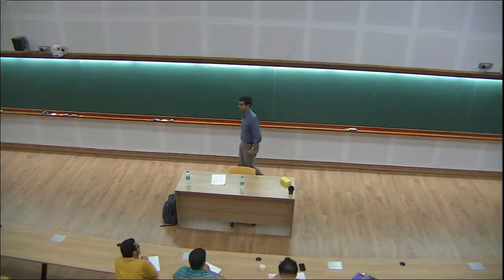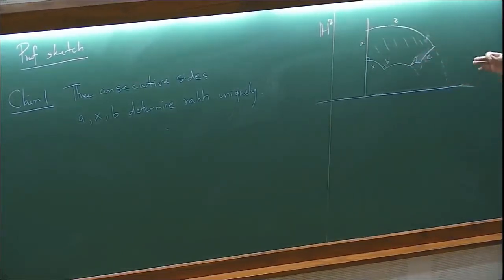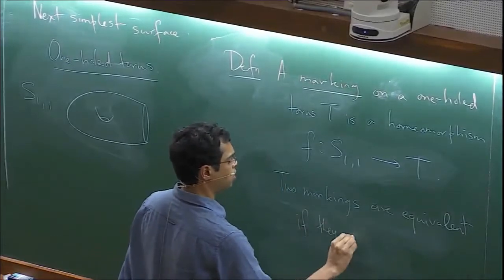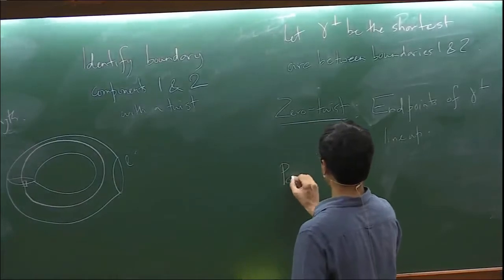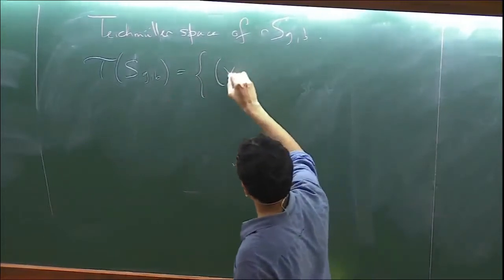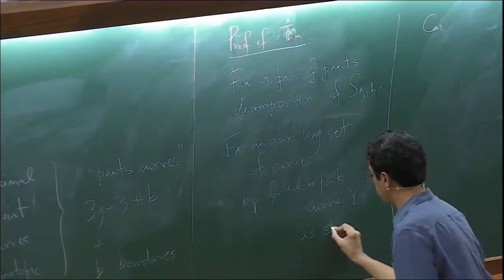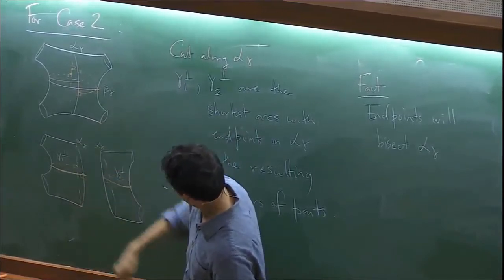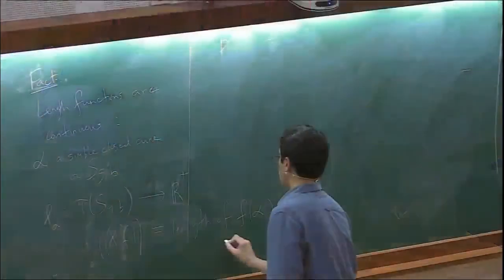Hyperbolic surfaces and their Teichmüller spaces (Lecture - 01) by Subhojoy Gupta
0:00:00 Geometry, Groups and Dynamics (GGD) - 2017
0:00:08 Hyperbolic surfaces and their Teichmuller spaces (Lecture - 01)
0:00:21 Compact oriented smooth
0:00:57 Example
0:01:26 Fact
0:02:56 Today
0:04:07 Lecture 2
0:04:30 Lecture 3
0:05:28 Pair of parts
0:08:19 Lemma
0:08:52 Sketch of proof - Claim 1
0:12:02 Claim 2
0:14:42 Corollary
0:18:06 Teichmuller space of P
0:19:09 Next simplest surface - One-hold torus
0:19:40 Definition
0:20:55 Example
0:24:25 Fact
0:26:41 How to build a marked hyperbolic on T?
0:30:07 Zero-twist
0:30:34 Positive twist
0:31:28 Negative twist
0:33:18 Marking
0:42:56 Theorem
0:43:38 Pair of pants decomposition
0:50:12 Proof of theorem
0:55:06 Twist parameters
1:01:24 Fact
1:04:28 Consequence
1:10:13 Remark